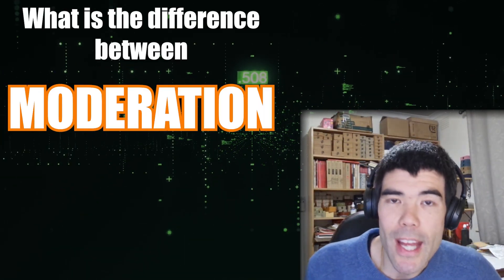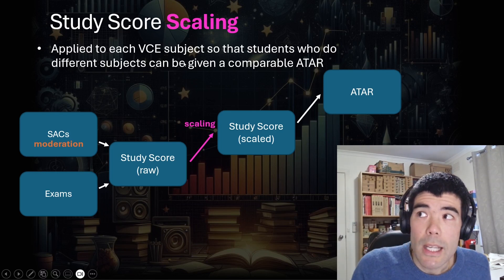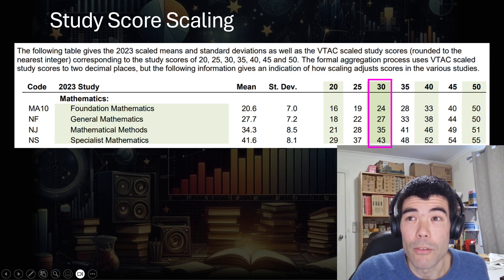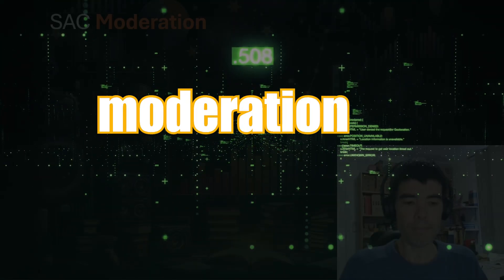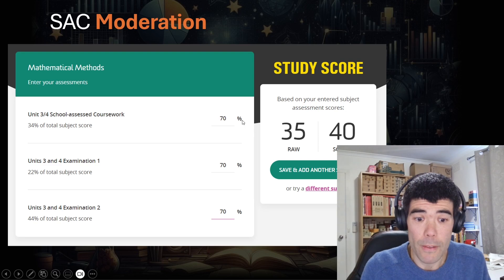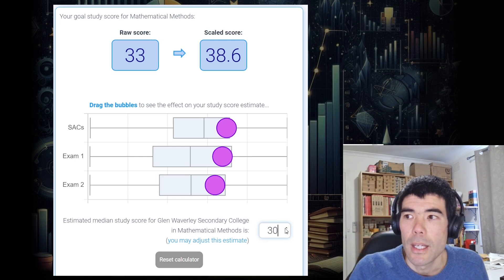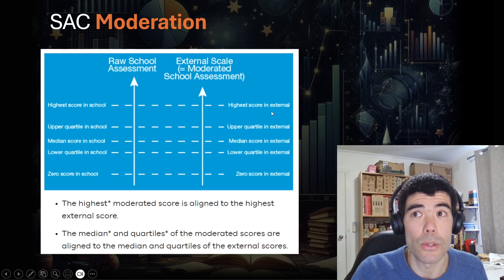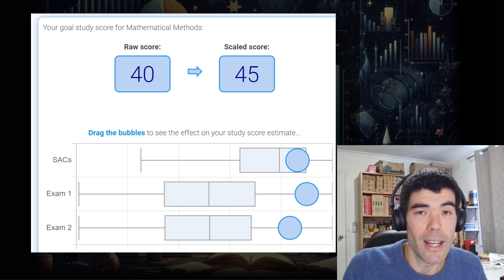VCE Study Scores, SAC Moderation and Scaling - How it Works (2024)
0:00:00 Intro
0:00:21 Moderation vs Scaling
0:01:16 VCE Study Score Scaling
0:06:26 SAC Moderation
0:09:23 Study Score Calculator
0:11:42 Bad SAC Score but Good Study Score?
0:12:32 What if the top SAC rank gets a bad exam score?
0:13:26 Example - Comparing two students
0:15:00 What is this, Dad?

The maximum possible study score is 50. Study scores are fitted to a bell curve with a median of 30, which means about half of all students score 30 or above. A study score of 40 or above is very hard to achieve - less than 9% of students are awarded 40+ study scores for each subject!

'Scaling' is the process by which VTAC adjust the raw study scores for each subject, by comparing students' results across all subjects. For example, VTAC's algorithm has determined that students that score raw 30 in Maths Methods tend to average study scores about 35 in their other VCE subjects. So a raw 30 in Maths Methods is scaled to about 35 to make the Methods study score comparable to other subjects, when calculating students ATAR scores.

For most VCE subjects, your internal SAC scores contribute 50% to your study score, and the final exam contributes the other 50%. For VCE Mathematics, the internal SAC scores contribute 40% and the final two exams contribute the other 60%.

'SAC moderation' is the process by which VCAA allocates your SAC grade, by comparing your SAC results relative to the other students at your school, then comparing your school's exam results to other schools.